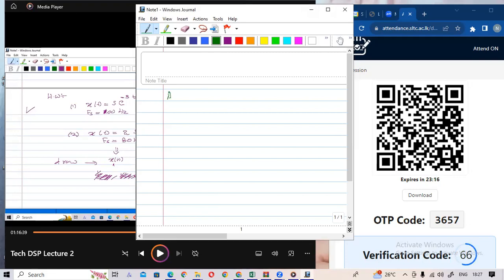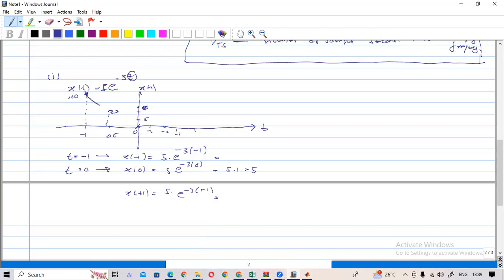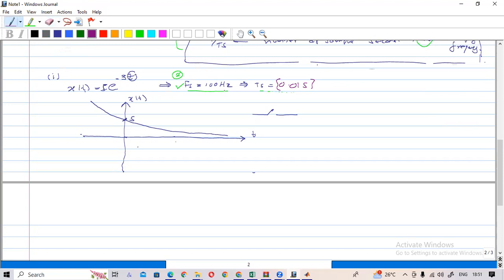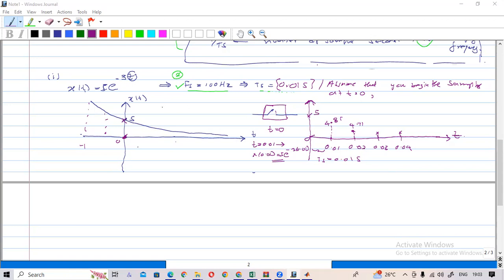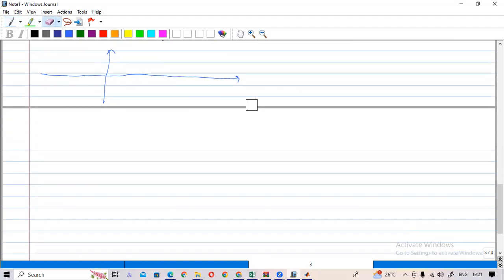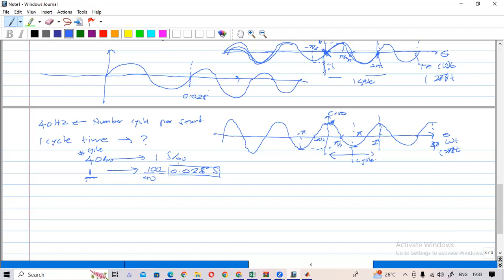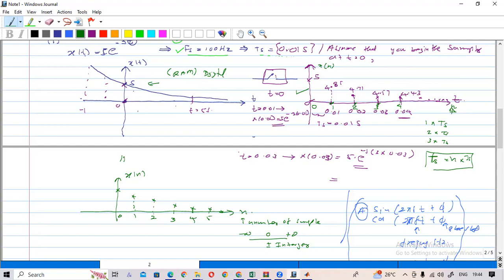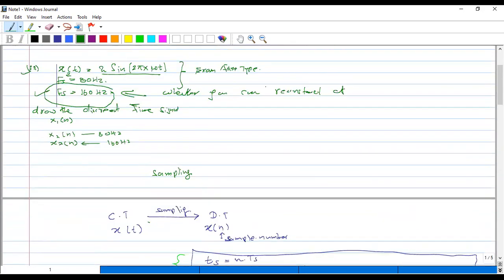Tech DSP Lecture 3